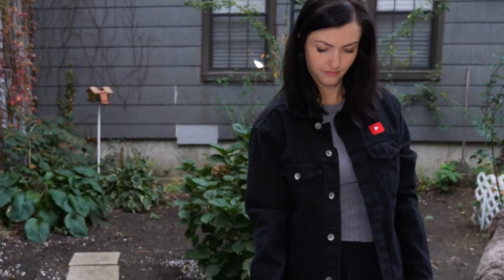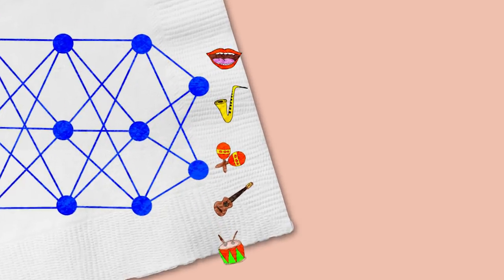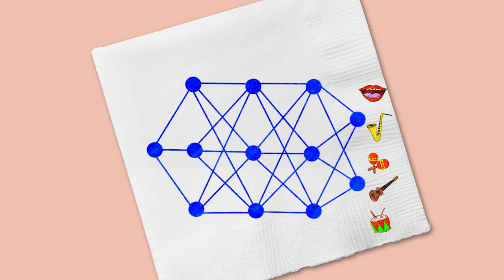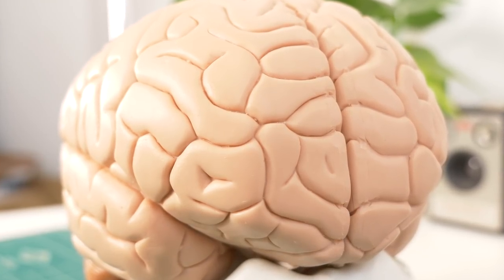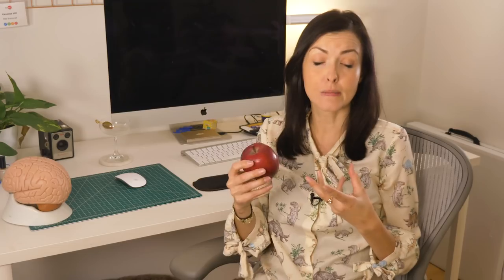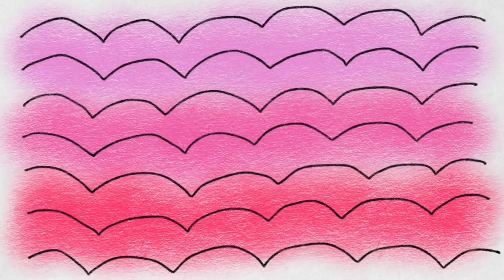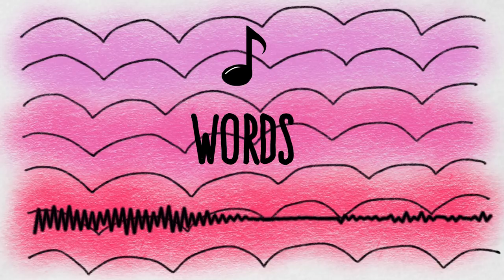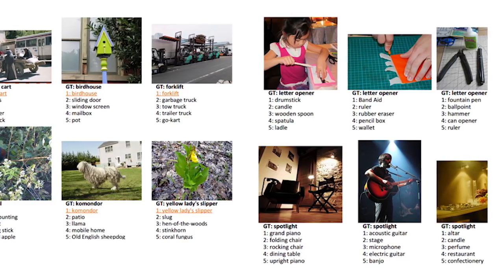Artificial Intelligence Solved This Audio Illusion. Can You?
The Cocktail Party Effect is an auditory phenomena that, really, humans shouldn't have to solve – normally we can automatically separate different sounds and voices through our selective attention. But it's hard, right? Well Artificial Intelligence found it even harder – a machine found it difficult to determine the difference between audio tracks. Recent breakthroughs in machine learning allowed machines to experience the Cocktail Party Effect themselves.

Fact Checking: Bahar Gholipour
Camera: Dominique Taylor
Sound Mix: Mike Rugnetta

REFERENCES 📚
Cocktail Party Effect Stuff:
Deep Karaoke: Extracting Vocals from Musical Mixtures Using a Convolutional Deep Neural Network - Andrew J.R. Simpson et al.
Robot Learning Manipulation Action Plans by “Watching” Unconstrained Videos from the World Wide Web - Yezhou Yang et al.